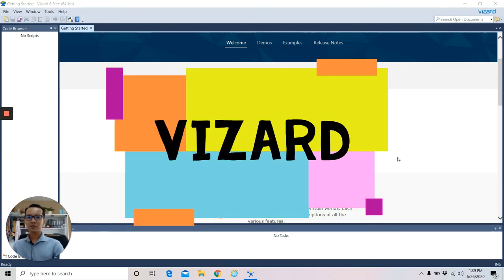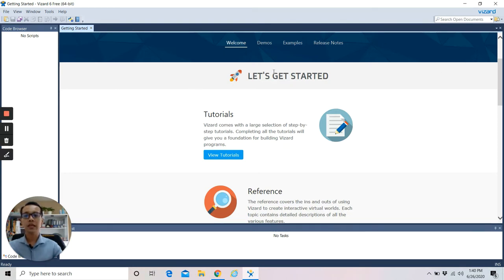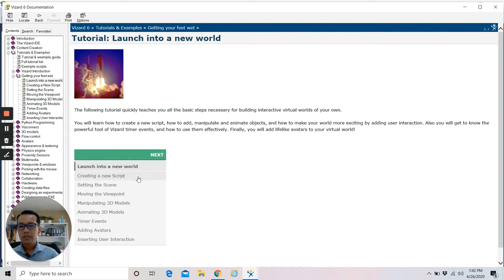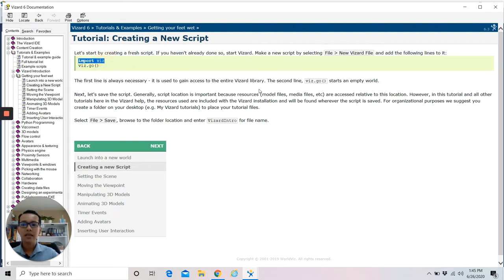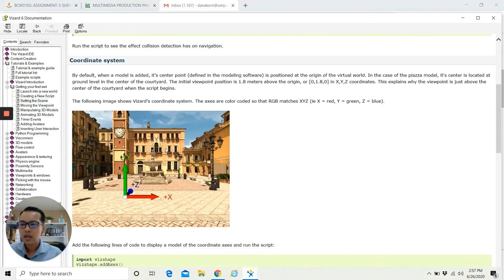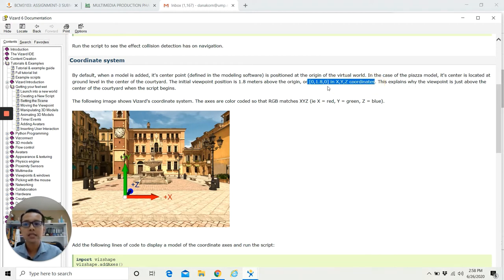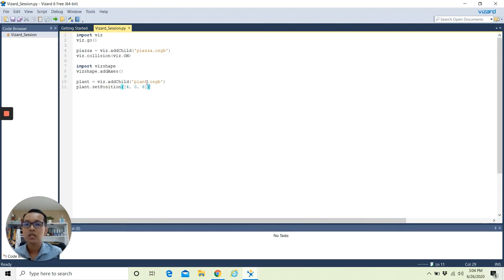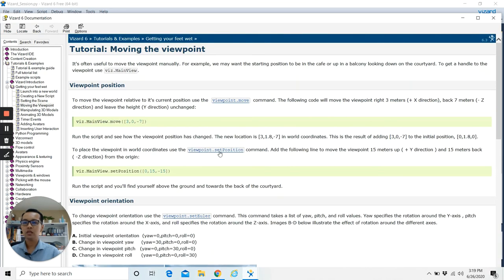Introduction to Vizard Part1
BCM3103 Virtual Reality